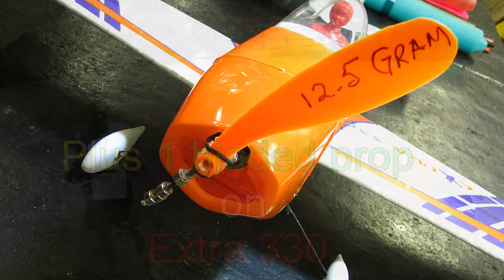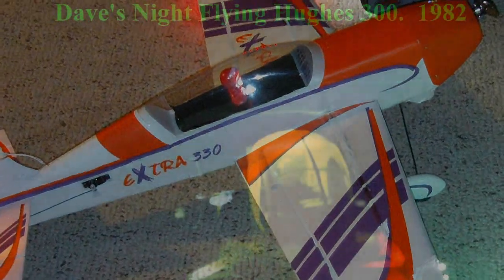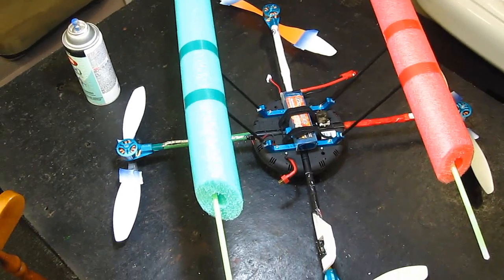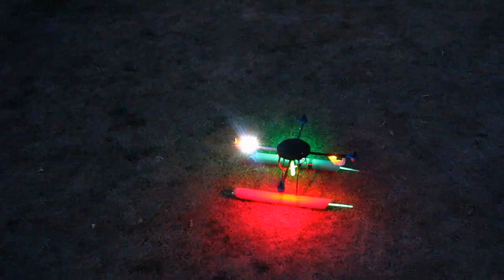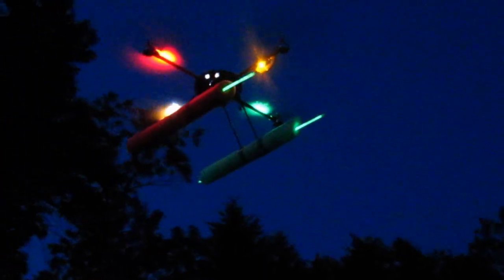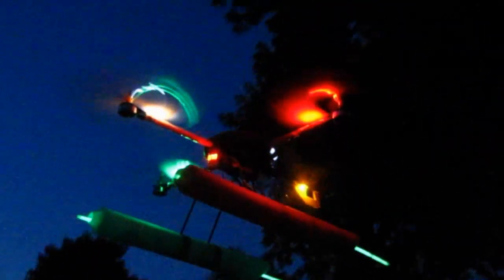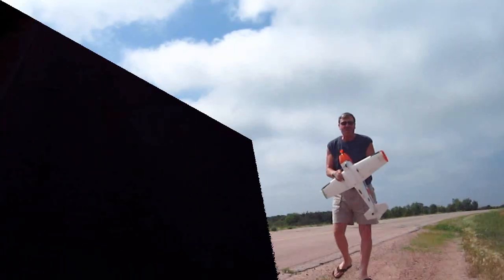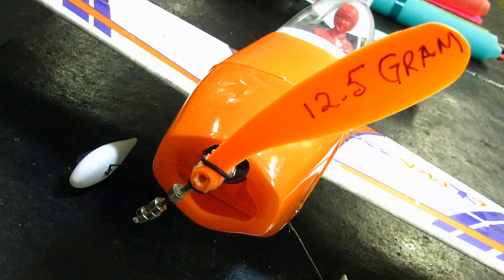1 Bladed prop Extra 330 demo + T-580 QuadCopter Lighting Tips .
* Both the Lotus T-580 Quad and the Extra 330 are from NitroPlanes who, although a Distributor, NOT a Manufacturer, made good on the Lotus Quad for me and now it is ready for some serious NightFlyying.  Here are some Lighting tips and a shot of my Nitroplanes Extra 330 with a 1 bladed prop and Night lights.
Remember, the easier it is to see, the safer and more relaxed your Night Flights will be.
See the NitroPlanes links for T-580 Quad and Extra 330 below.

Dave Herbert.
AMA 8221
Contest Director
Leader Member
Scientific Division.